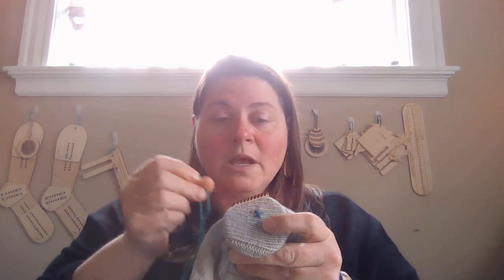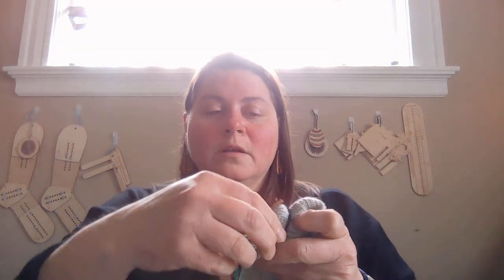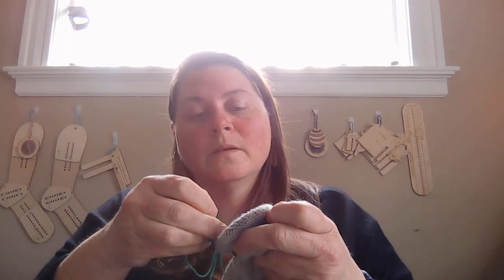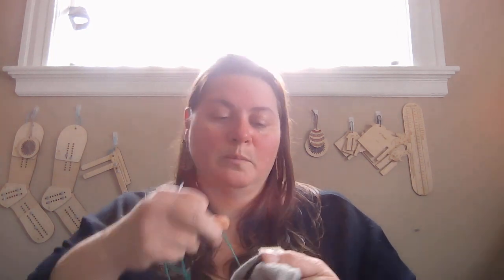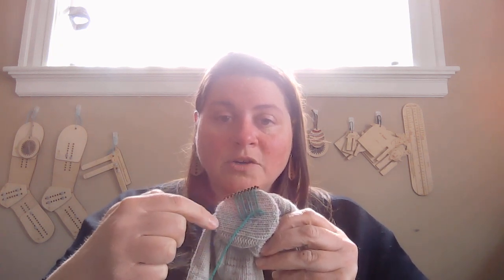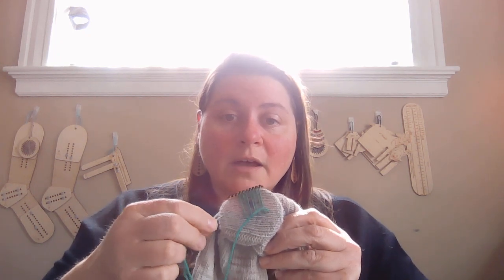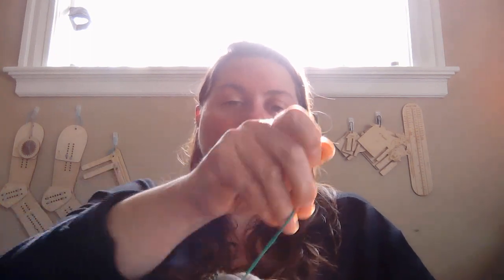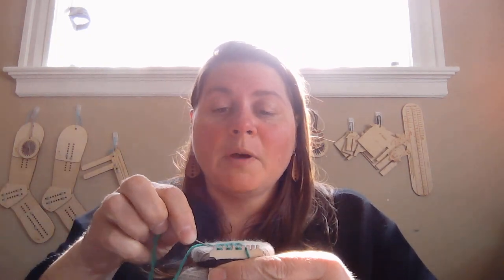Katrinkles Mending Part 1 - Starting with the Darning Loom - How To Tutorial